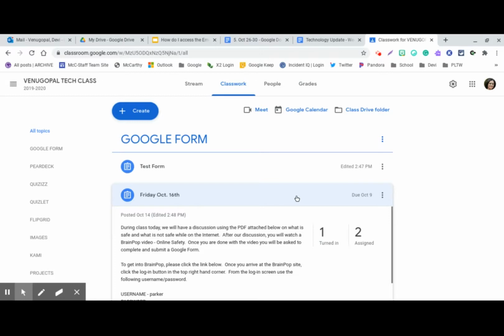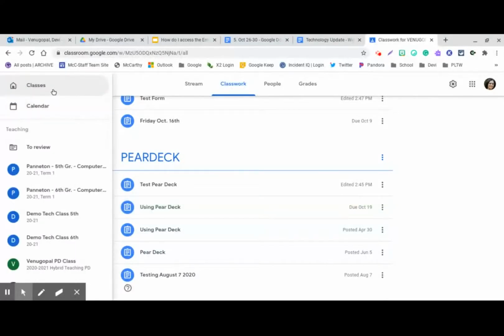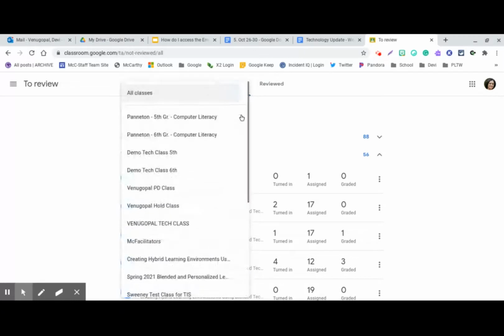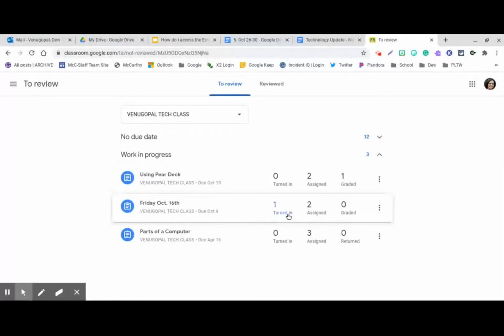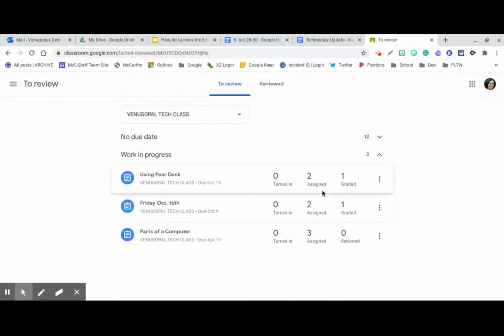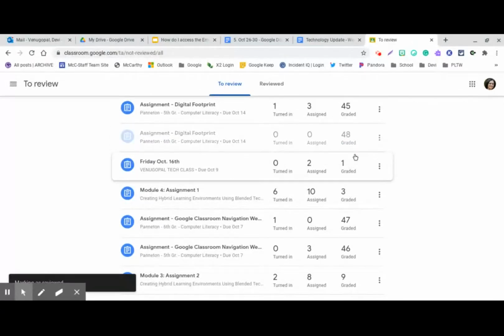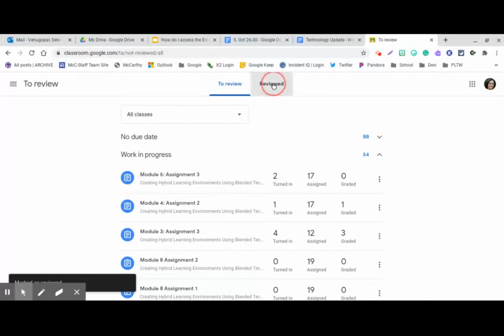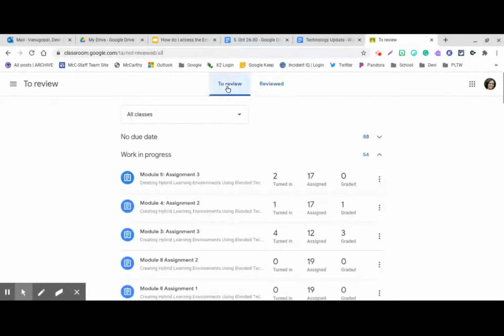GOOGLE CLASSROOM TEACHER: To Review Feature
Using the "To Review" feature in Google Classroom.